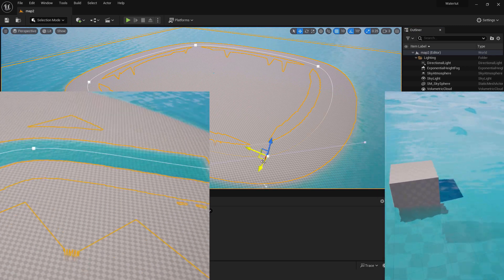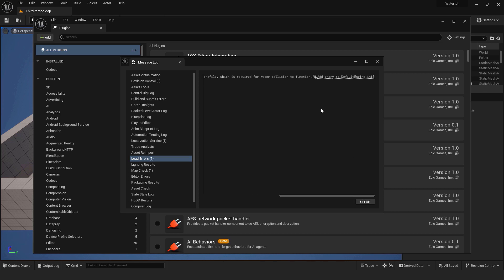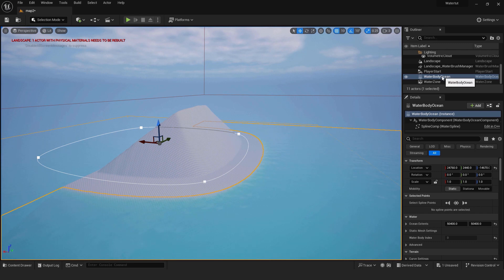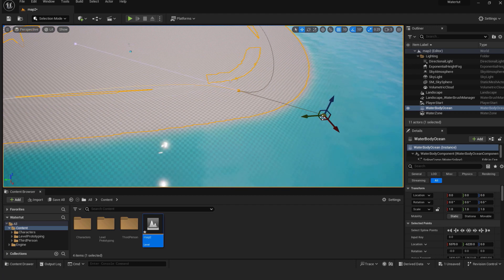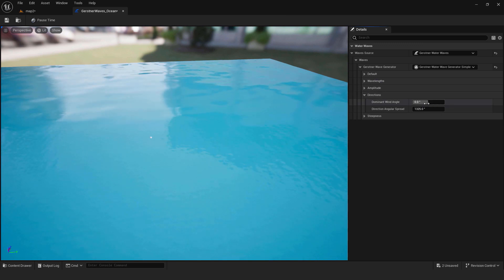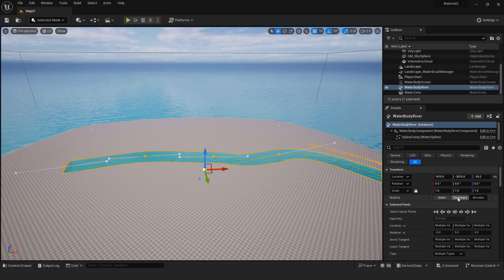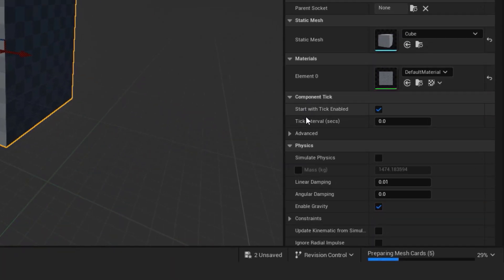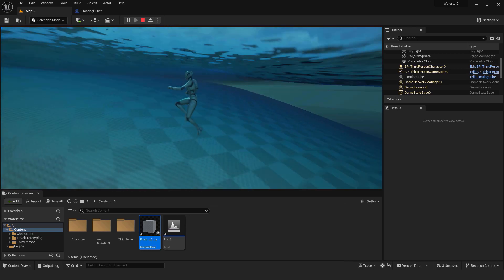Unreal Engine 5 Tutorial: Easy Water System Walkthrough for Beginners (Island, River, Lake)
🌊 Dive into the world of Unreal Engine 5 with this beginner-friendly tutorial on creating islands, lakes, rivers, and more! 🏝️ Follow along step-by-step to build your custom water system. Don't forget to download the PDF guide from the description for key points, settings, and shortcuts.

🛠️ In this video, I cover:

Enabling essential plugins for water and landmass
Setting up the project layout for easy navigation
Creating a basic level and landscape
Adding oceans, fixing collision errors, and editing islands with splines
Adjusting wave properties, changing water color, and creating rivers
Fine-tuning river depth, width, and speed
Building a floating object with buoyancy for realistic water interaction

► TIMESTAMPS:
00:00 Intro
00:25 Creating Project
00:34 Layout Setup
00:54 Enabling Plugins
01:39 Creating Level
02:00 Creating Landscape
02:28 Basic Movement
02:46 Adding Ocean
02:58 Fixing Collision Error
03:52 Editing Island With Splines
04:48 Removing Ring From Island
05:08 Changing the Waves
06:07 Changing Water Color
07:00 Creating River
07:51 Changing Depth, Width, And Speed Of The River
08:26 Creating Floating Object
10:19 Conclusion